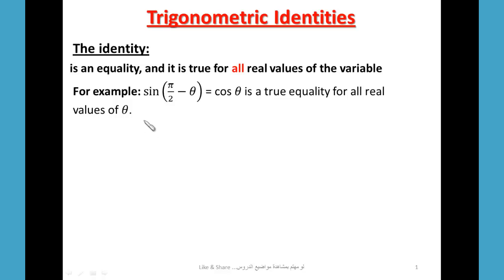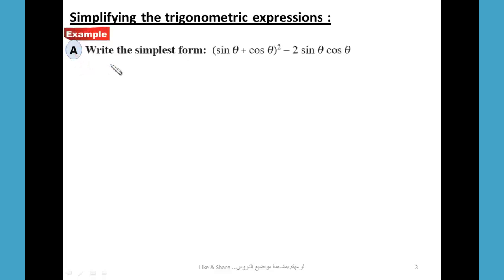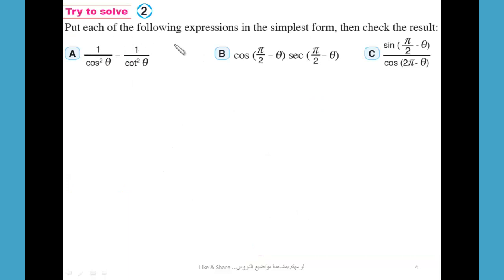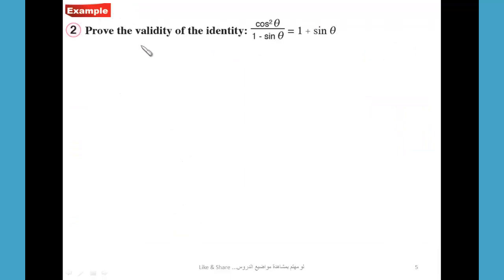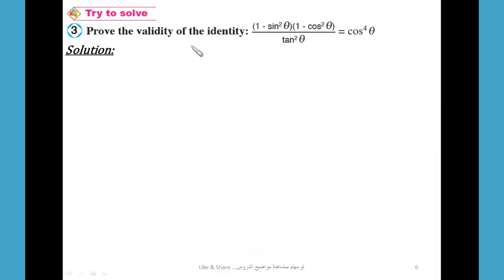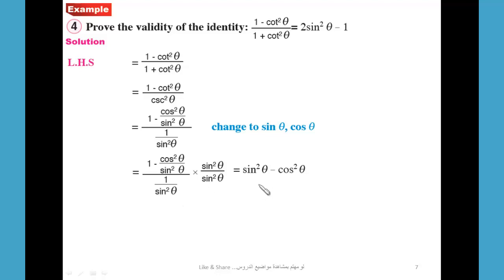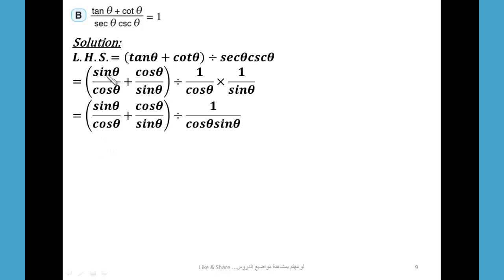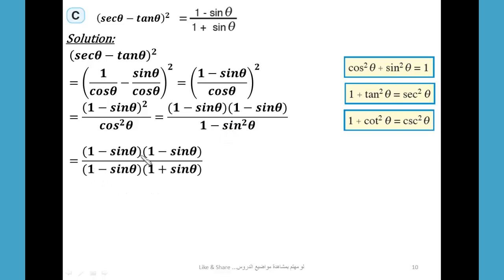Math 1st secondary|Egypt | sec 1| Trigonometric Identities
Explanation and solved examples
-You will learn
Concept of trigonometric identity.
Simplify the trigonometric expressions.
Prove the validity of, trigonometric identity.